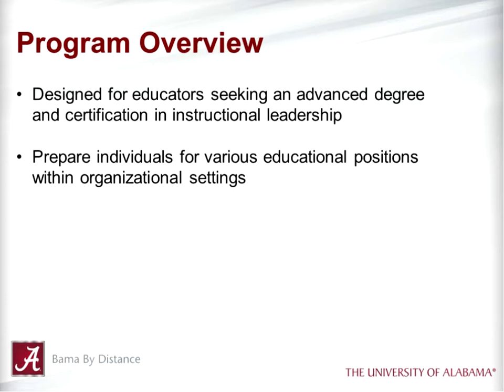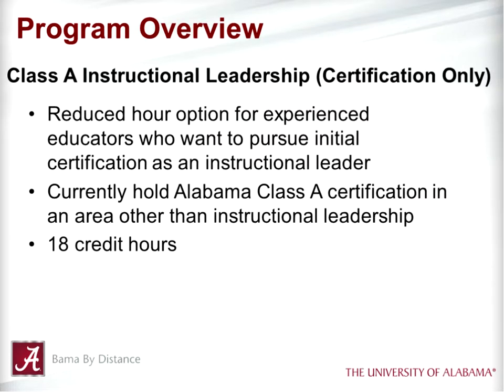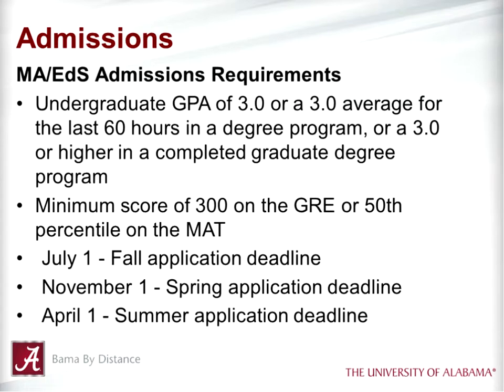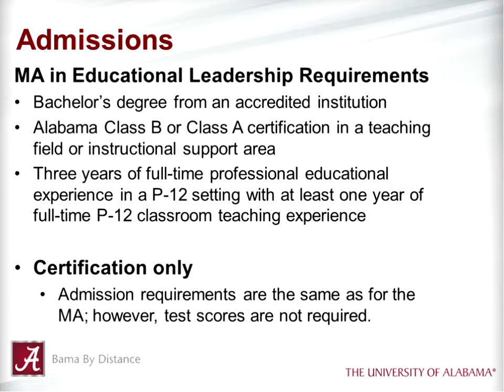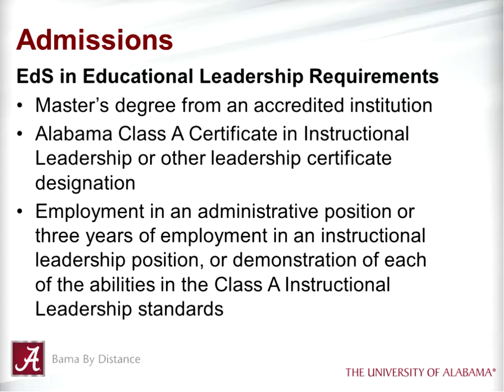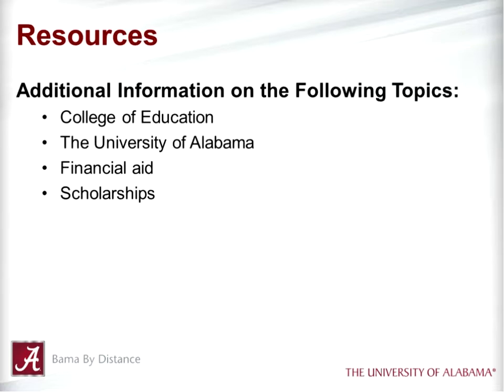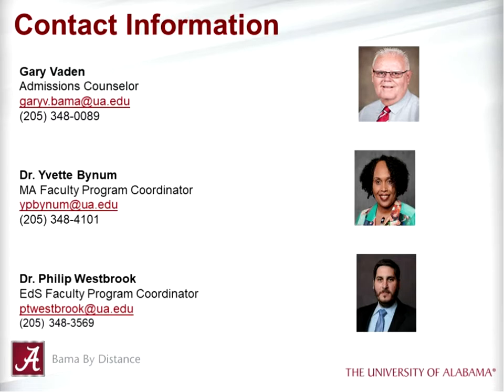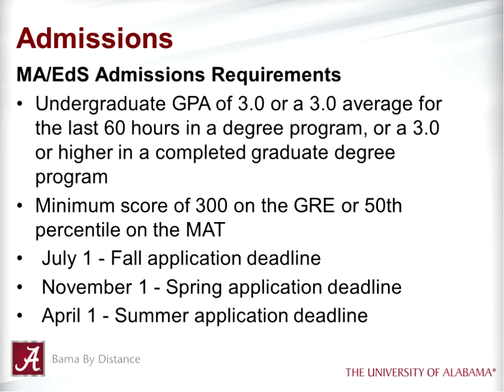UA’s Educational Leadership Programs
This is a recorded information session describing the Master of Arts and Educational Specialist degree programs in Educational Leadership with Instructional Leadership P-12 Certification offered online through The University of Alabama.